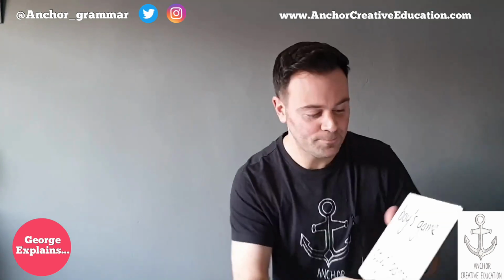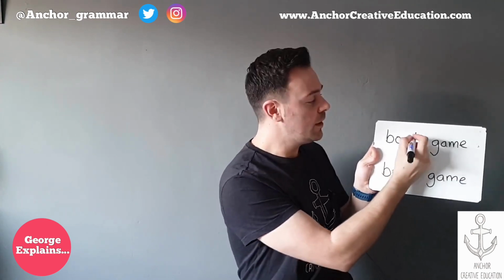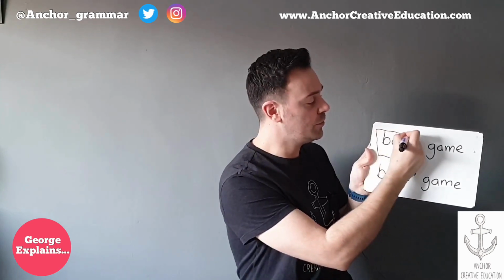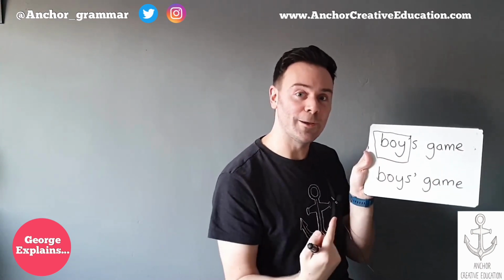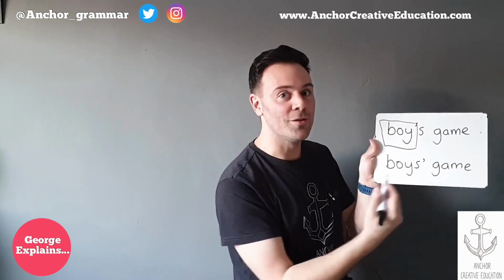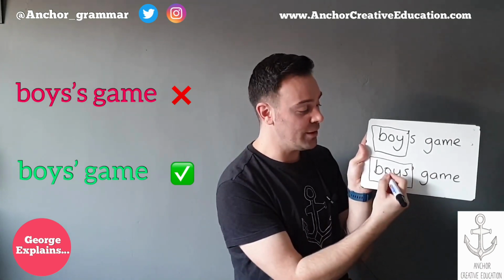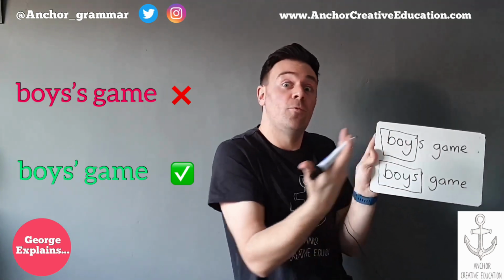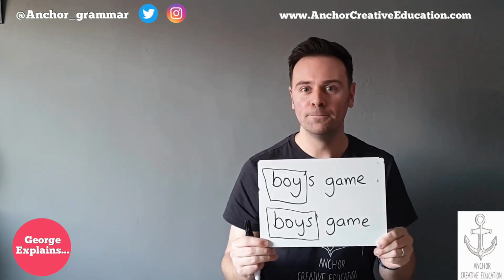George Explains...Plural Possessive Apostrophes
Anchor Creative Education - ROCK 'N' ROLL GRAMMAR & PHONICS!

In this video, George explains how to use PLURAL possessive apostrophes in your writing!

Anchor Creative Education specialise in leading creative literacy sessions in primary schools across the UK.

Anchor use a variety of drama activities, games and, our original, grammar and phonics rock songs to expand pupils' knowledge of the English curriculum.

⚓You can book Anchor for a day of English-based music and drama in YOUR school (U.K only)

🎵DOWNLOAD THE ANCHOR GRAMMAR SONGS:🎵